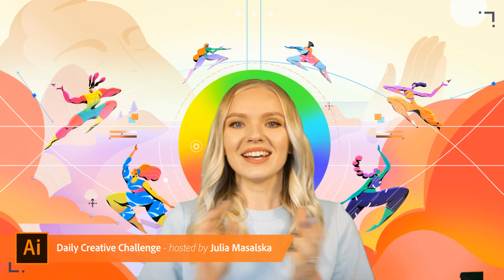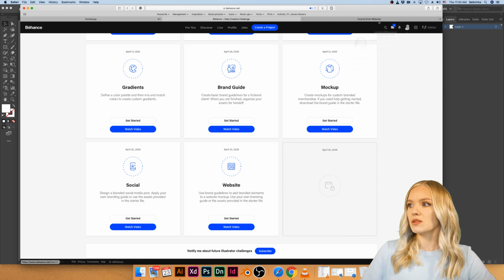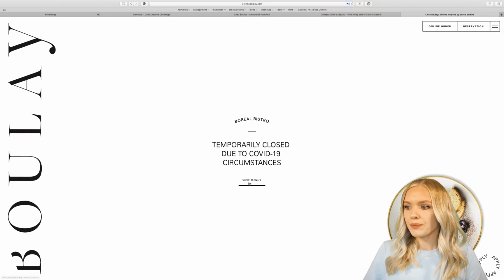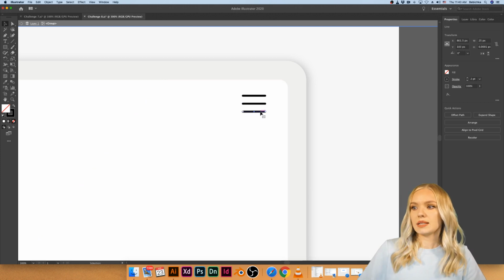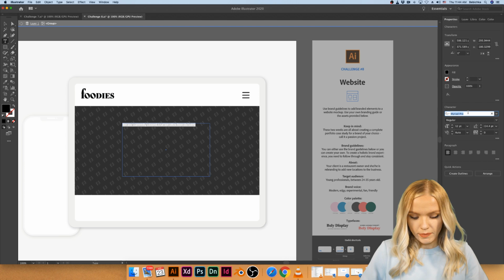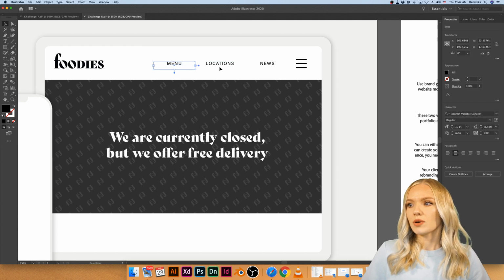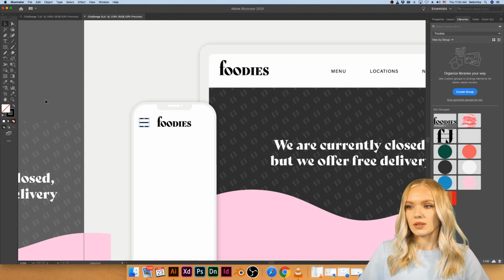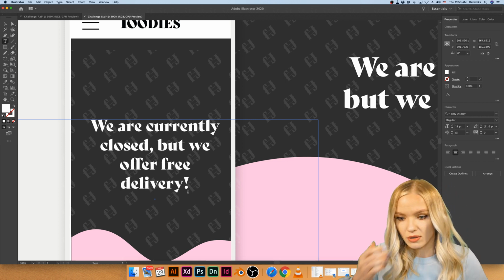Adobe Illustrator Daily Creative Challenge - Website | Adobe Creative Cloud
Challenge: Use brand guidelines to add branded elements to a website mockup. Use your own branding guide or the assets provided in the starter file.

Join your host each morning at 11:30am PT to learn how to approach each challenge using Adobe Illustrator. Complete 9 challenges by Friday, April 24th and you’ll be on your way to sharpening your skills. Get your questions answered, see what the community is creating and get feedback on your work!